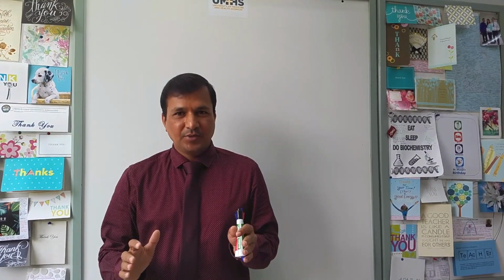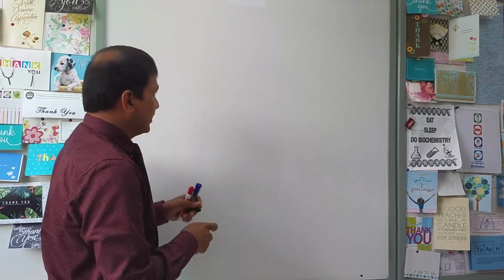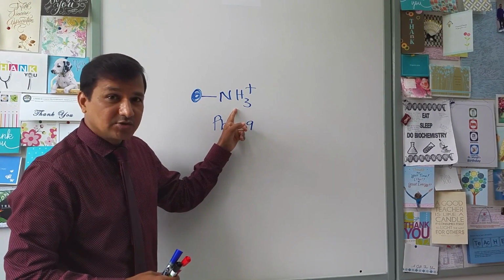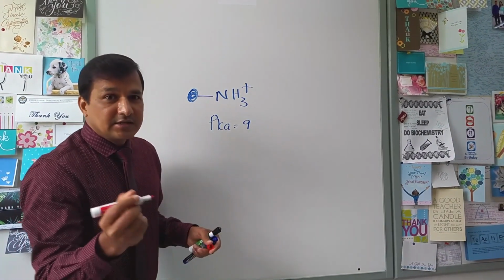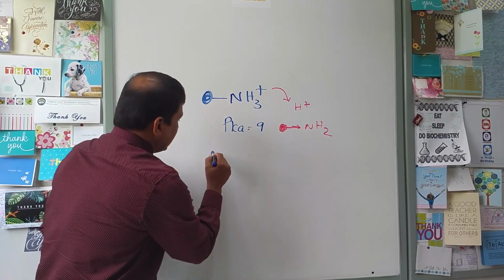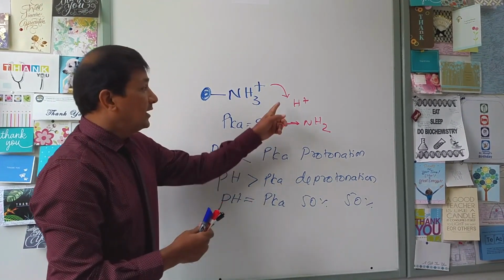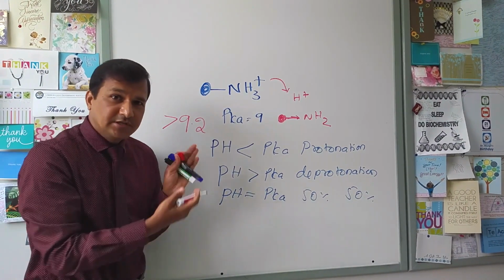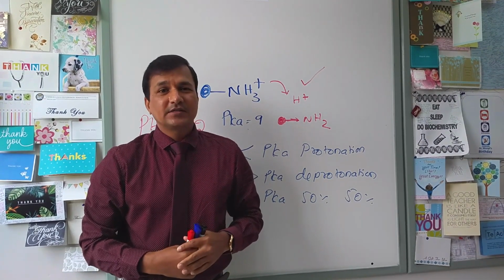Ph and Pka Concept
This video is to explain a question about pH and pKa relationship of an amino acid or a molecule. Basic concept of pH and pKa is explained in the video.

Thanks to Aditi Srinivasiah for meticulous recording of this video.